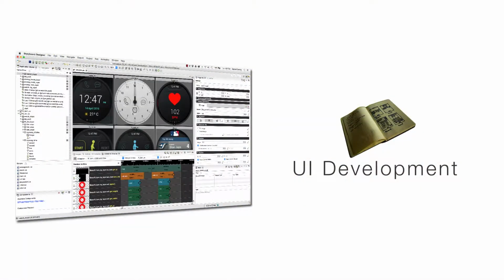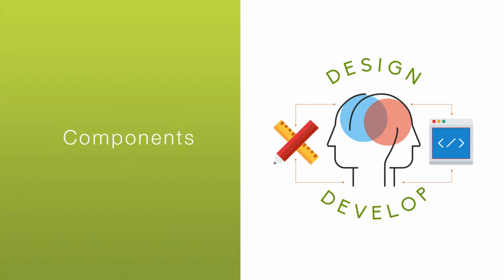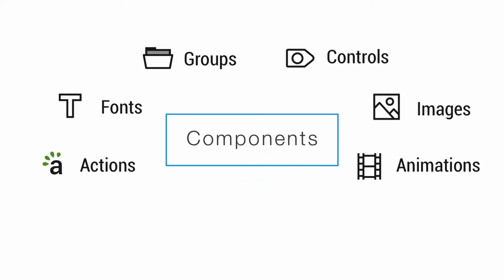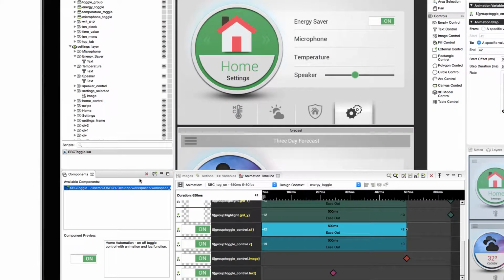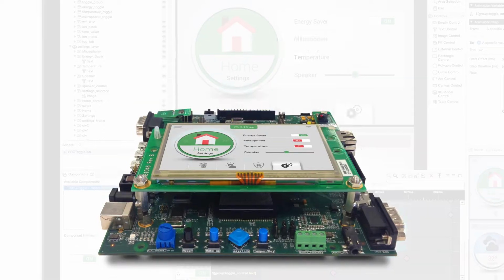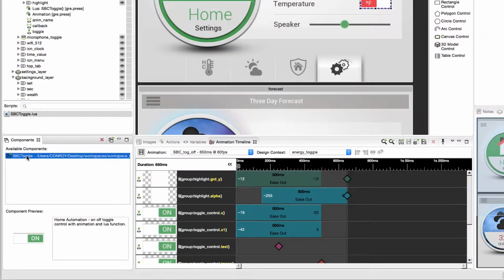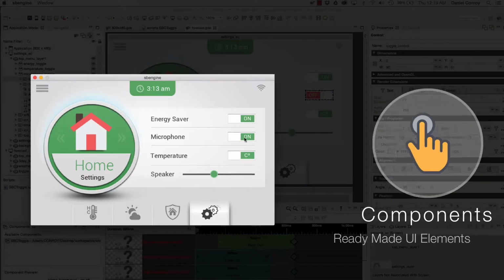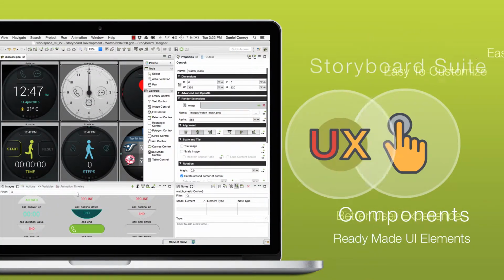Graphical User Interface Re-usable Design Components on Storyboard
Users can create re-usable design components that can be shared among multiple projects. Components combine model elements, such as groups and controls, together with graphical assets such as fonts and images plus interaction rules such as events and animations. The ease with which these re-usable elements can be created based on custom graphical design elements makes them significantly different than traditional widgets that offer a fixed behaviour and are difficult to create.